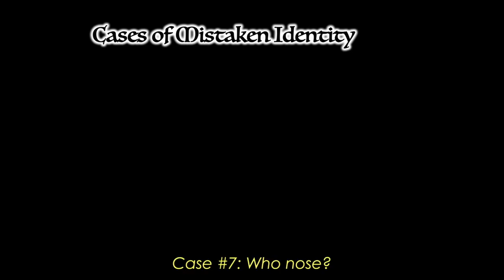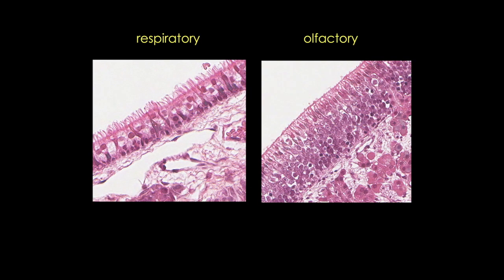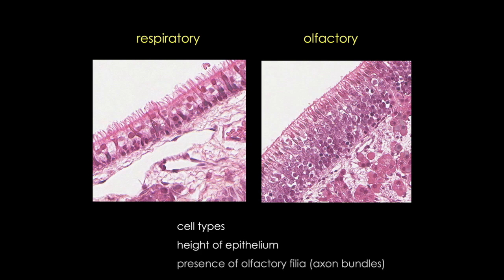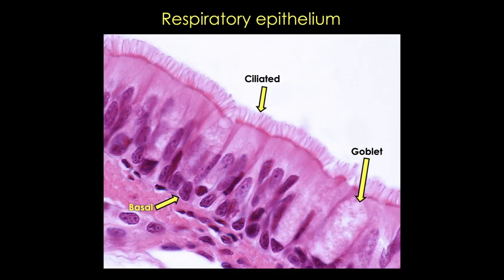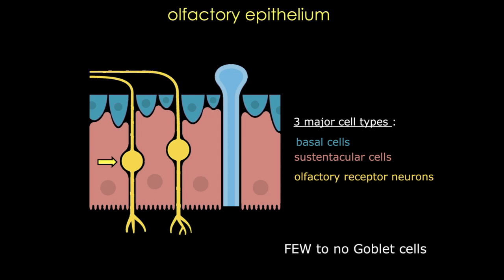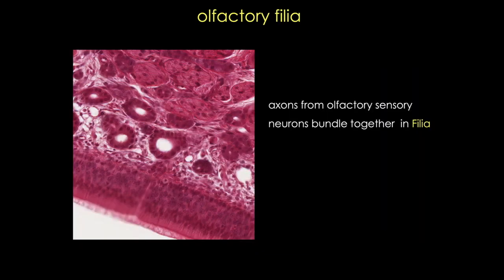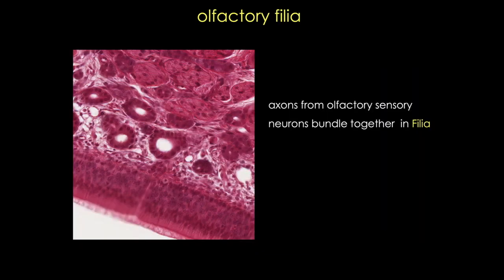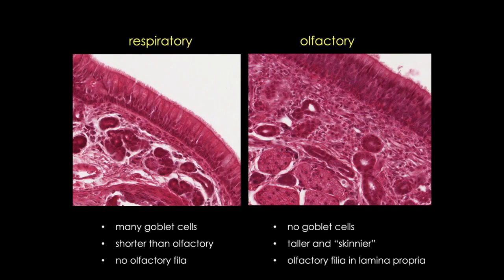Cases of Mistaken Identity #7 Who nose?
This video gives some hints on how to tell the difference between olfactory epithelium and respiratory epithelium

Acknowledgements:
Histology images from University of Utah slide collection or the University of Michigan and University of Iowa via the Virtual Microscopy Database.

Others from Shutterstock under license to Kathryn Moore.

Histology Wizard created by Dr. Miekan Stonhill